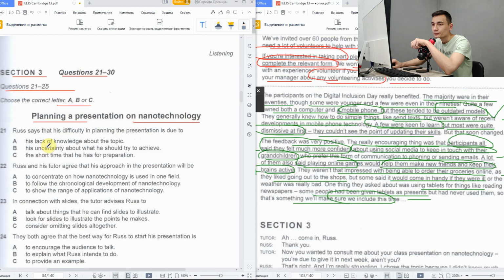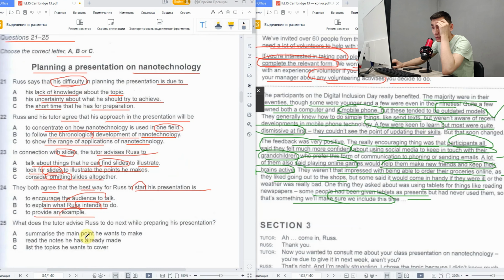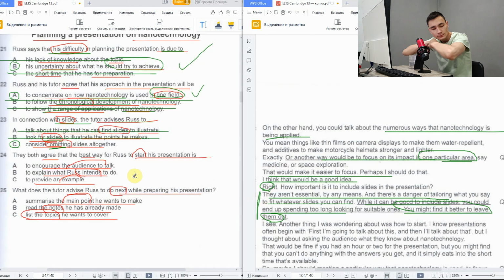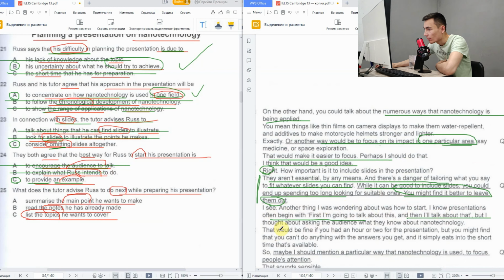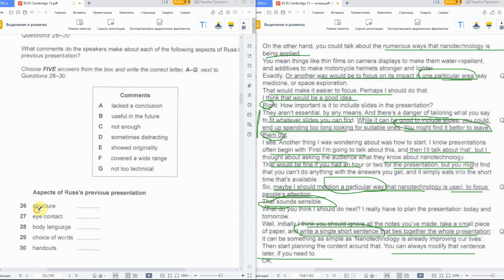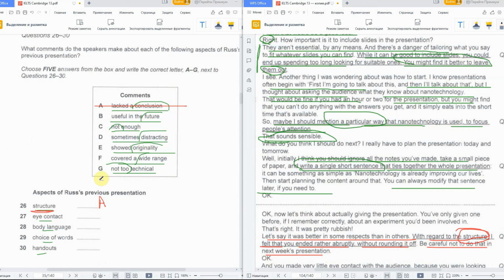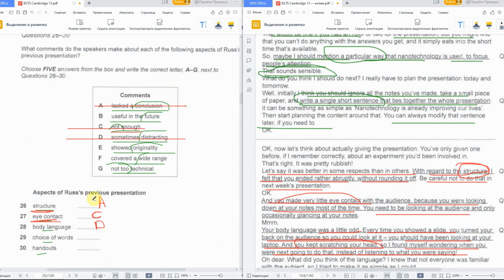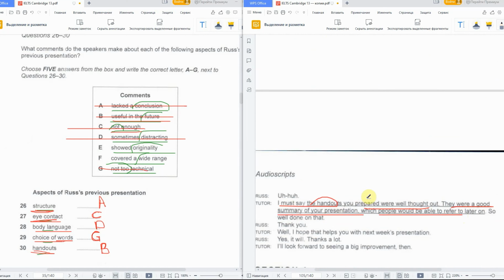CAMBRIDGE IELTS 13 TEST 2 LISTENING SECTION 3 | LISTENING PRACTICE | TAHLIL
📚 Bu videoda IELTS 8.0 ballik o'qituvchimiz Jahongir Ismatullayev
Passage 1 dagi savol turlari bilan ishlash yo'llarini haqiqiy amaliyotda ko'rsaib berdilar.

Adress: Toshkent, Hamid Olimjon metro station